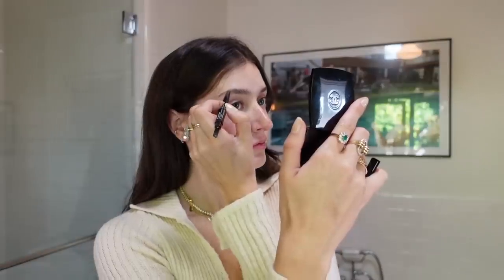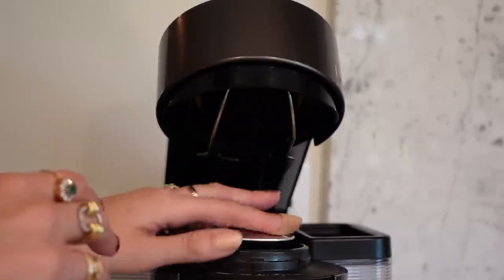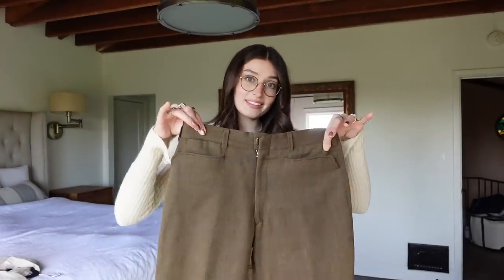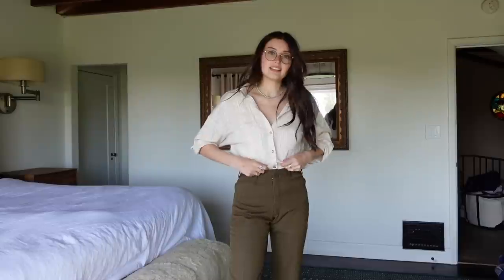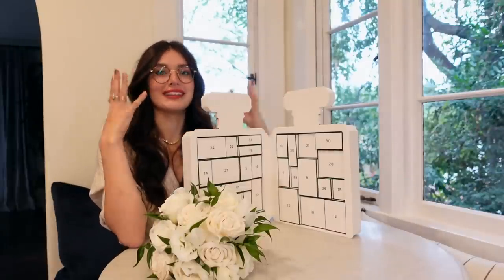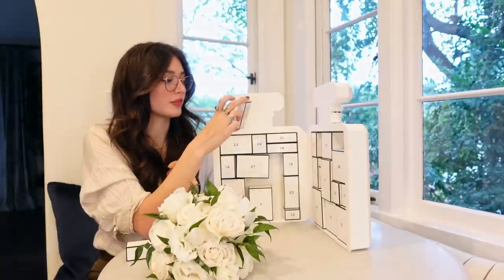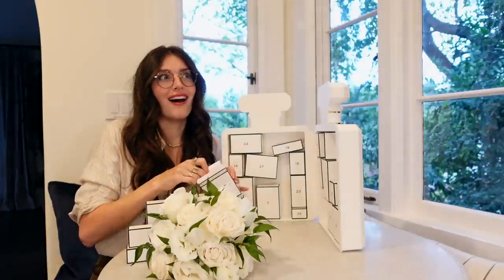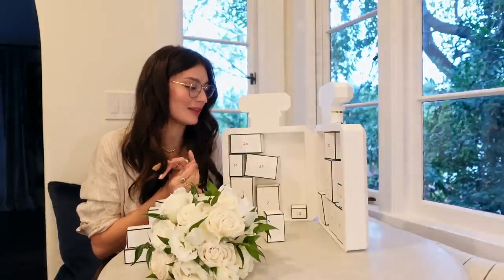A Surprise Delivery from CHANEL | LA Vlog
LA Vlog | CHANEL ADVENT CALENDAR Unboxing | Jessica Clements
Big thank you to CHANEL for partnering with me on this video and gifting me their very first advent calendar. I am beyond grateful, and so excited that I'm able to share this with you all!